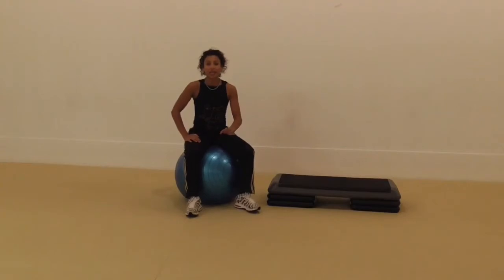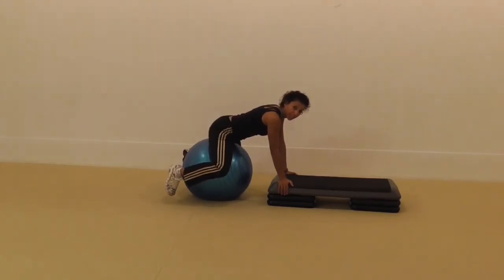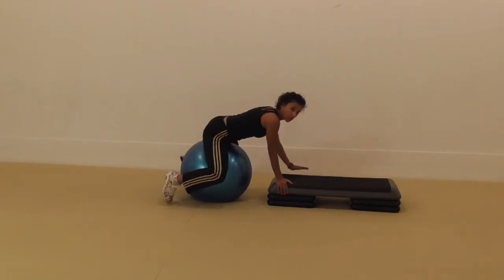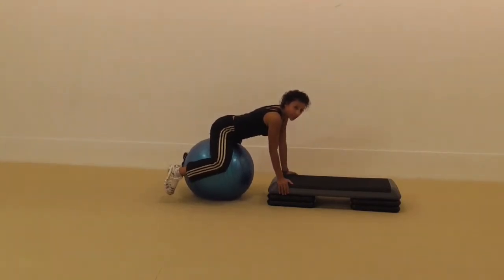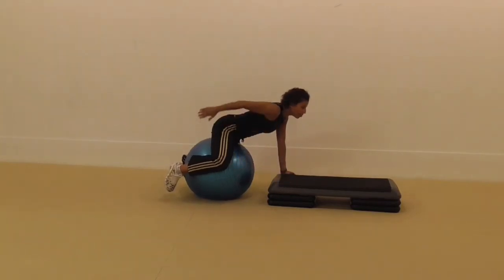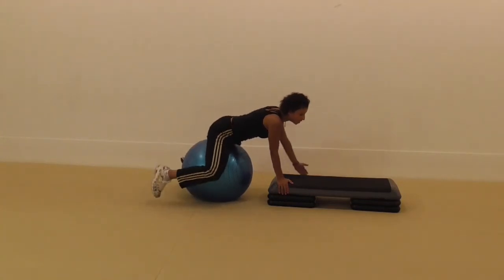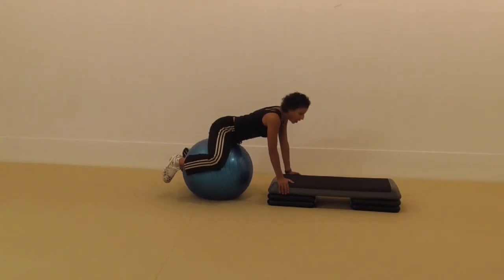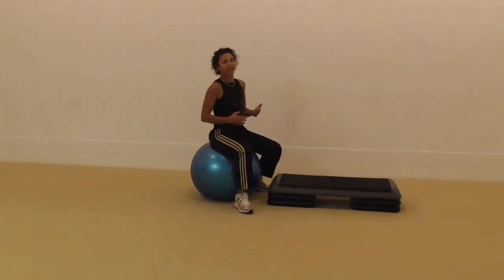Marietta Mehanni presents muscle conditioning exercise step ball thigh squeeze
Marietta Mehanni is an exercise expert, whom not only teaches regular group fitness classes in Melbourne, but also delivers education for fitness professionals world wide. This video demonstrates a muscle conditioning exercise. Home workout exercises What exercises can I do with a swiss ball?